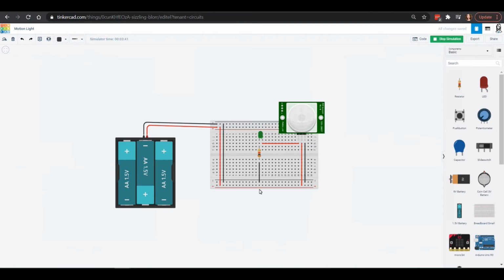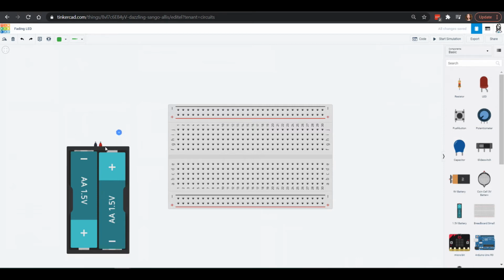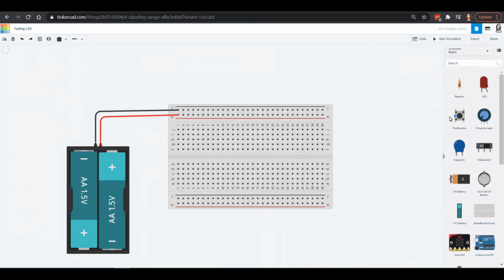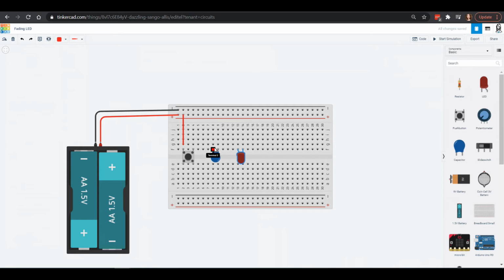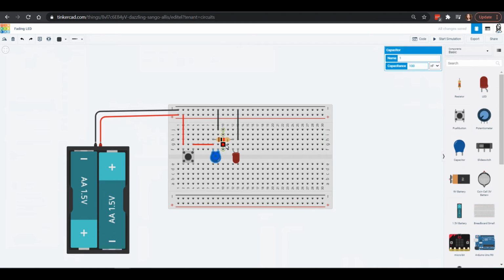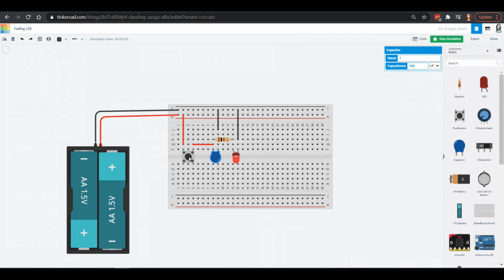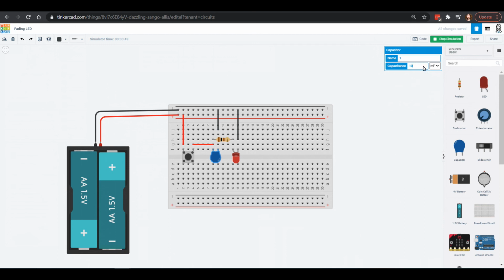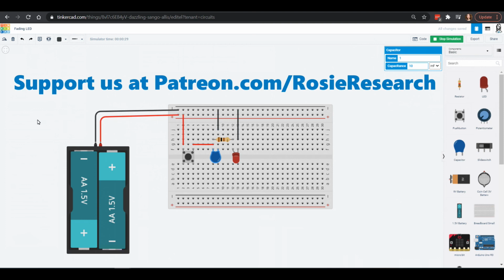Tinkercad Circuits Tutorial - Making a Fading LED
Discover a new circuit component, the capacitor, and how we can use it's properties to make an LED fade out after we stop pressing the ON button.

Take our entire Tinkercad Circuits Class as we build simple circuits, begin to use chips like the 555 timer, and even program in Arduino!

Make a simple LED light up
Make a paintbox RGB LED project
Create a motion activated LED project
Build a fading LED project